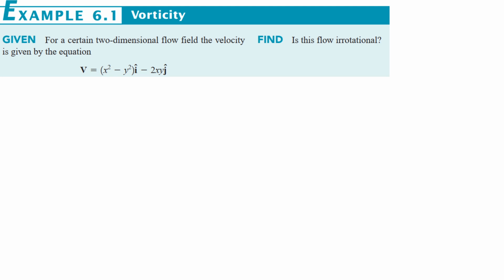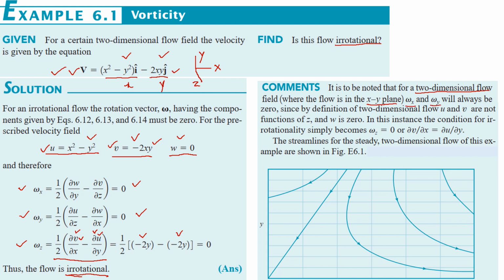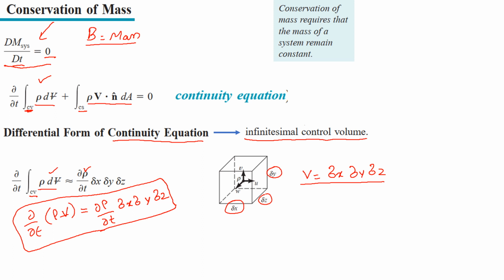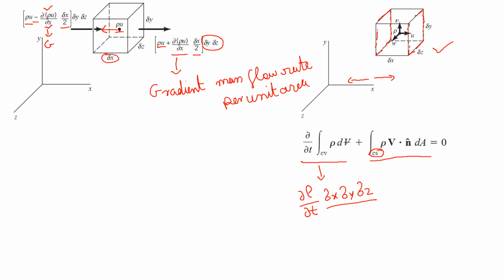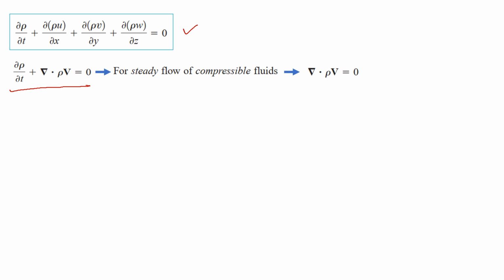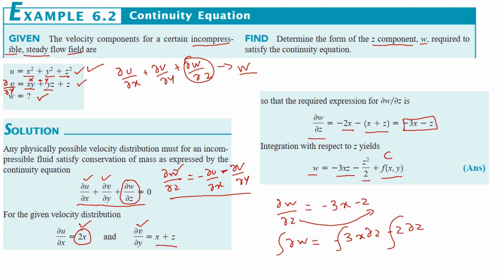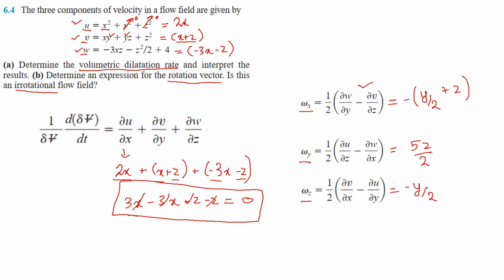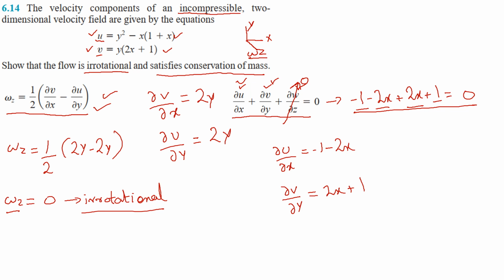Lecture 23 | Vorticity | Conservation of Mass | Continuity Equation | Derivations & Relations